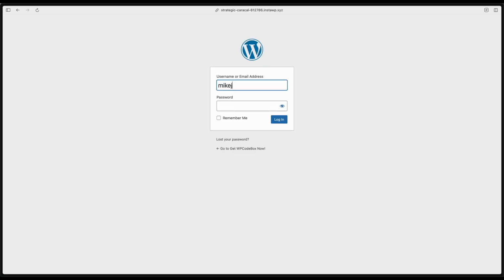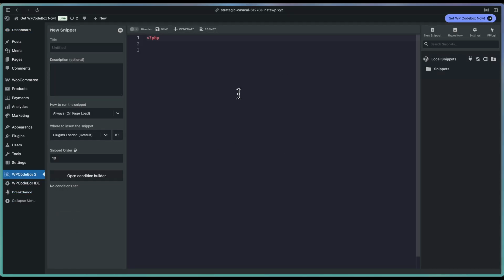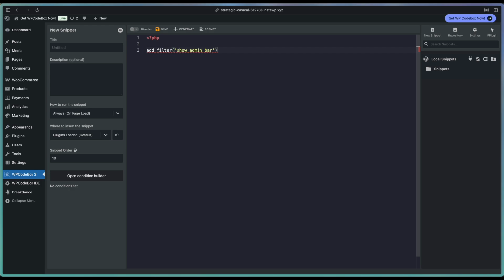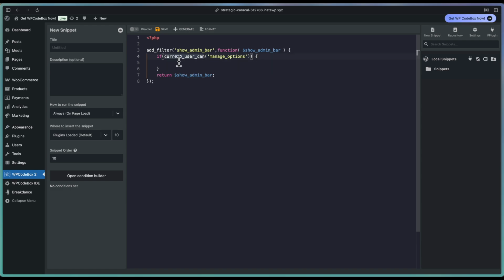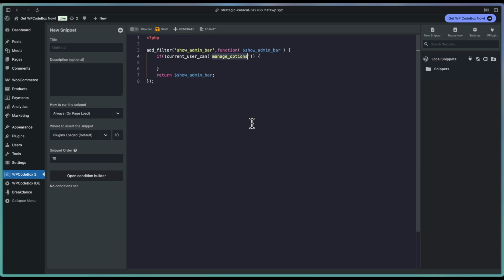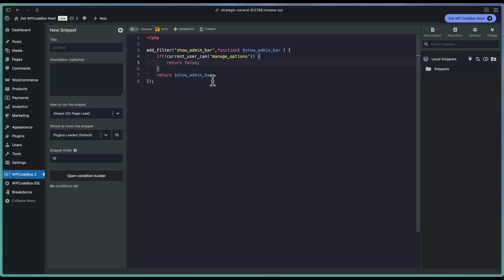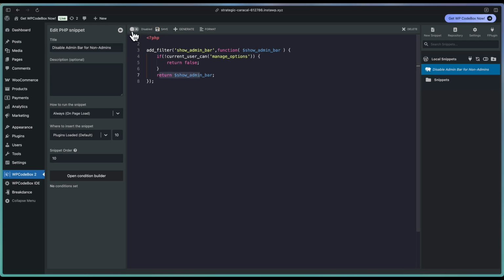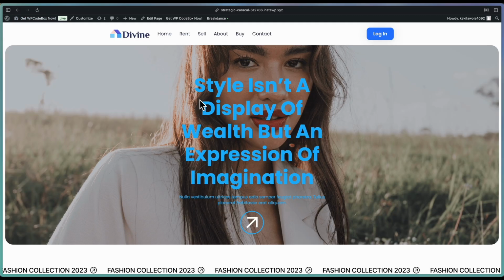How to Disable the WordPress Admin Bar for Non-Admins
Learn how to disable the WordPress admin bar for all users except administrators with a short PHP snippet in WPCodeBox. The snippet hides the front-end WordPress toolbar from users who do not have the manage_options capability while keeping it available to administrators.

In this step-by-step tutorial, we create the snippet, add the user-permission logic, enable it site-wide, and verify that the admin bar is hidden. This gives logged-in non-admin users a cleaner front-end experience without changing their permissions or blocking dashboard access.

=== Chapters ===

00:00 How to disable the WordPress admin bar
00:20 Create a PHP snippet in WPCodeBox
00:30 Hide the admin bar for non-admin users
02:27 Review the WordPress code
02:47 Name and save the snippet
03:00 Test the WordPress toolbar
03:08 Enable the code snippet
03:15 Verify the admin bar is hidden

How do I disable the WordPress admin bar for all users except administrators?
Use the show_admin_bar filter and return false for users who do not have the manage_options capability. This tutorial shows how to manage that PHP snippet with WPCodeBox.

Can I hide the admin bar for one WordPress user without code?
Yes. Edit that user’s profile and uncheck “Show Toolbar when viewing site.” A snippet is more efficient when the rule needs to apply to multiple users.

Does hiding the WordPress admin bar block dashboard access?
No. It only hides the front-end toolbar. It does not change user permissions or prevent direct access to /wp-admin/.

Can I remove the admin bar without editing functions.php?
Yes. WPCodeBox lets you manage the PHP snippet separately without editing your theme files.

=== Related Resources ===